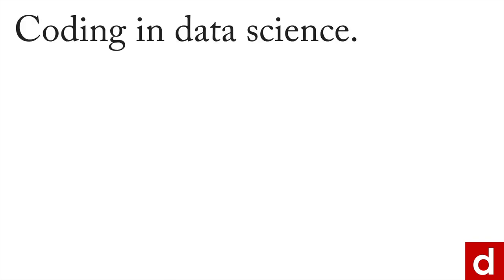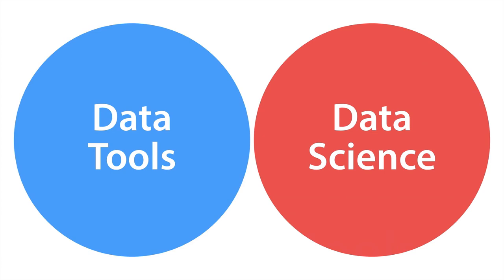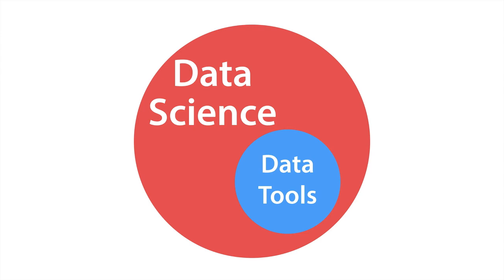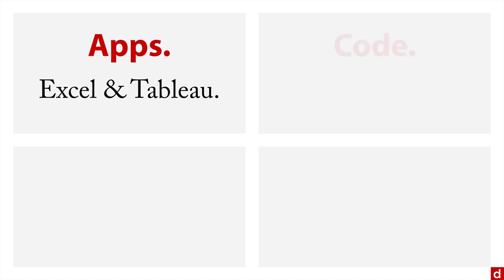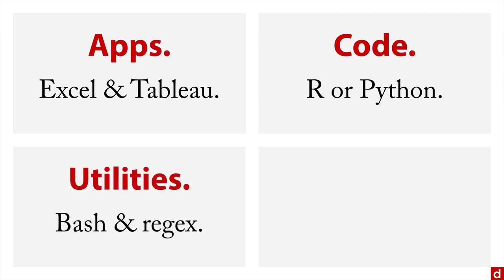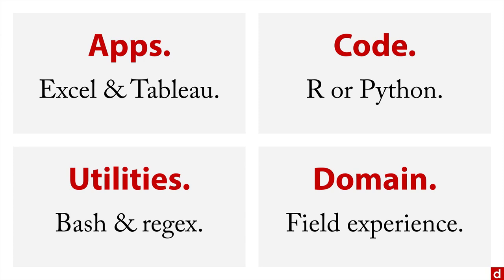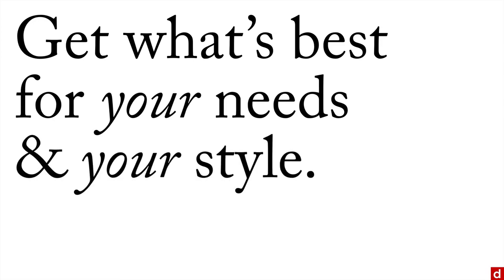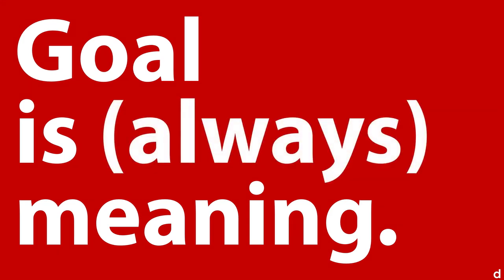Next Steps - Coding - 6.1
Coding is an important part of data science but it remains only ONE of the important elements. Find out what else you can do to get started in data science. For more on this topic – and all of data science!